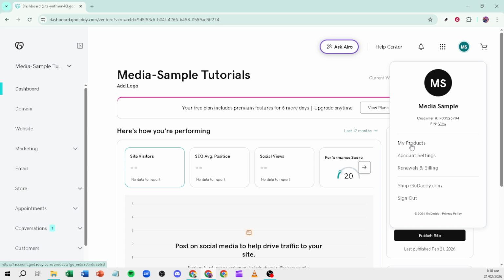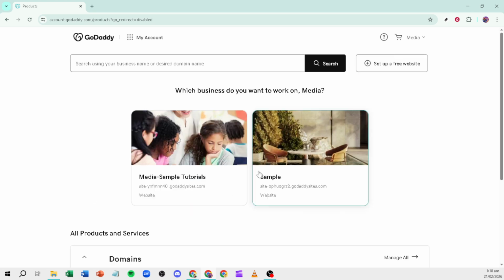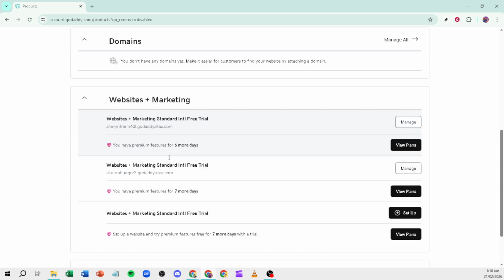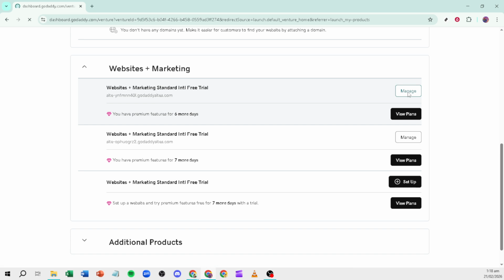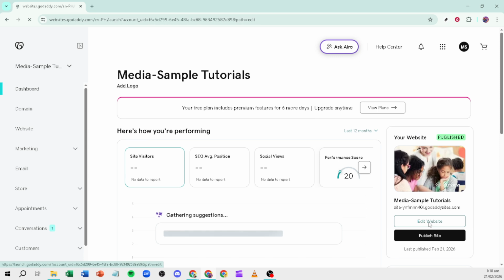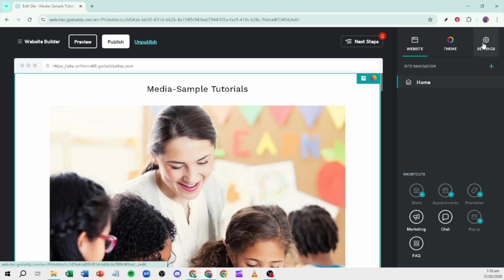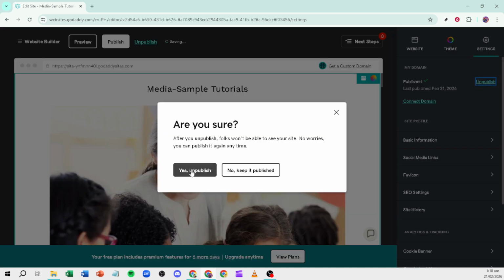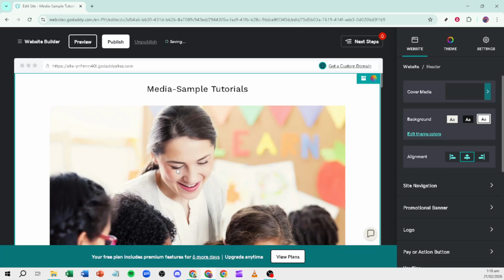How to Delete a Website in GoDaddy [2026 Guide]